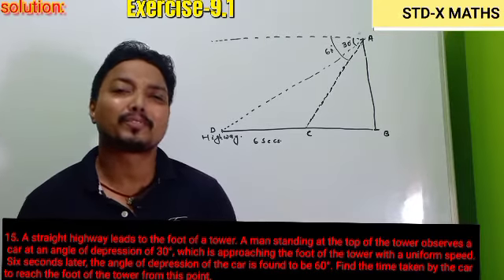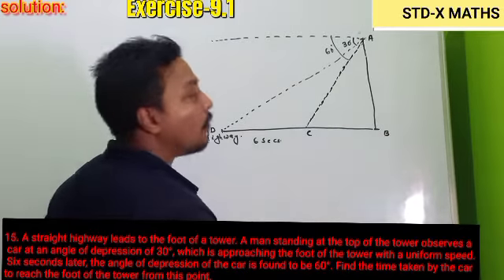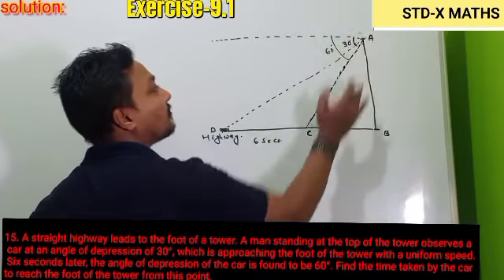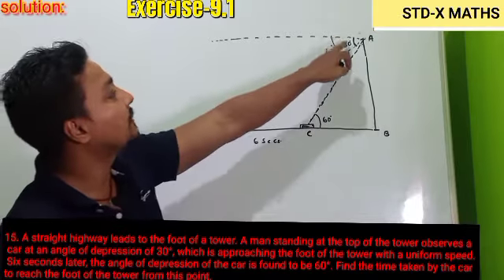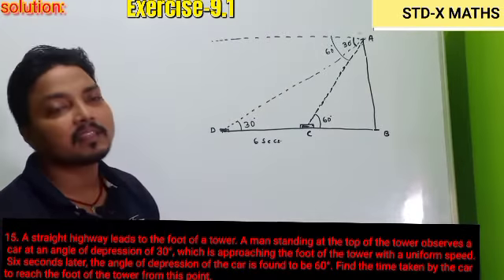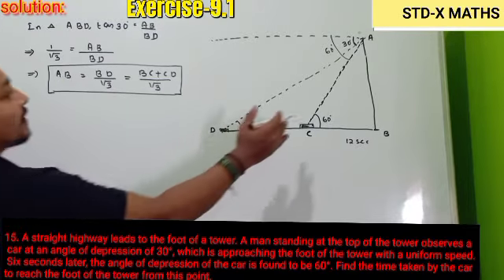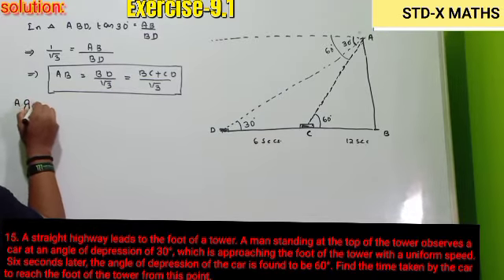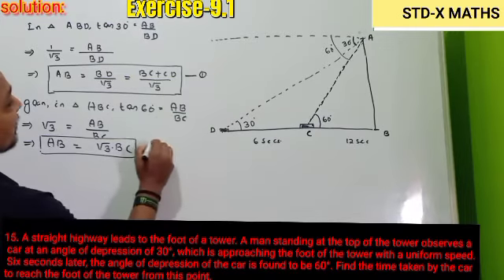ch-9 part-12 , std-10 maths Exercise-9.1 Q.15 (some applications of trigonometry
Exercise-9.1 Q.15 (some applications of trigonometry)